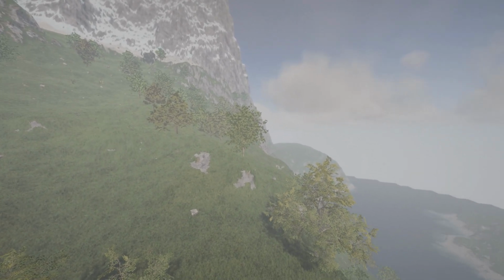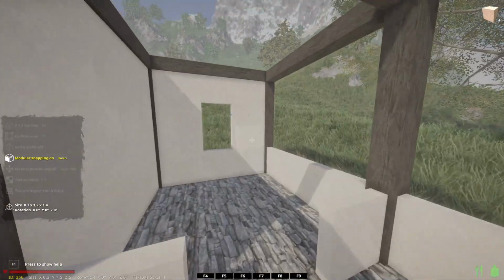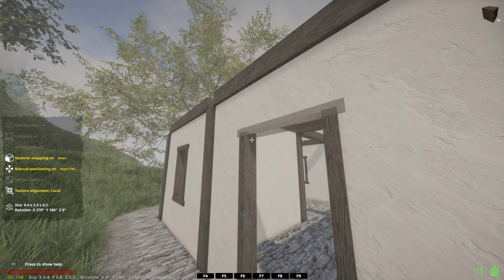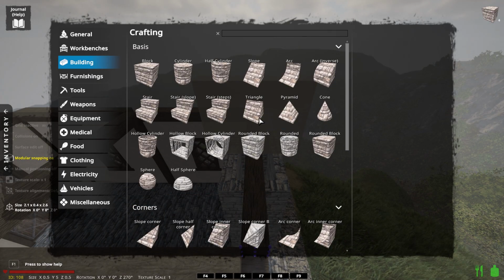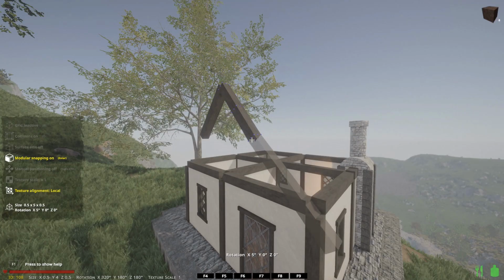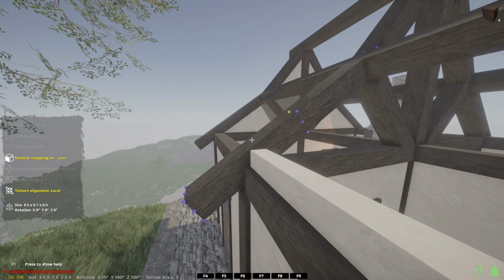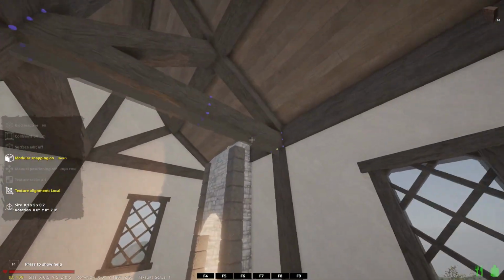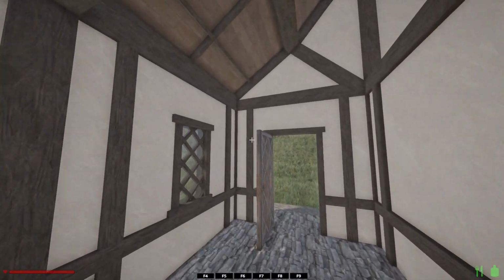Rising World Tutorial: Medieval House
This tutorial will guide you step by step into building a basic medieval / renaissance style home in the game Rising World (Unity).

Chapters:
00:00 Intro
00:37 Foundation
01:51 Timber frame
04:10 Walls and Windows
07:55 Window Frames
11:05 Door Frames
12:10 Doors
13:01 Window Panes
14:55 Fireplace
21:05 Roof Frame
26:35 Eaves Wall
27:30 Roof Wall Gap
28:40 Roof Tiles
32:25 Roof Trim
33:40 Roof Joists
35:14 Wall Details
39:08 Outro